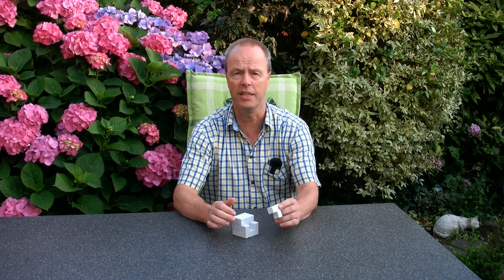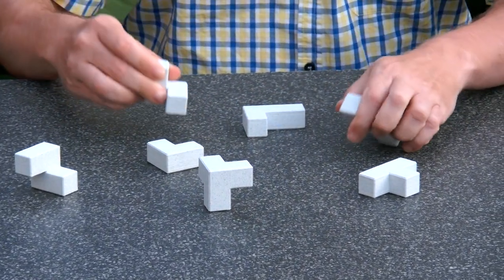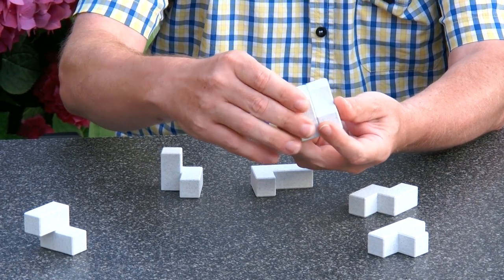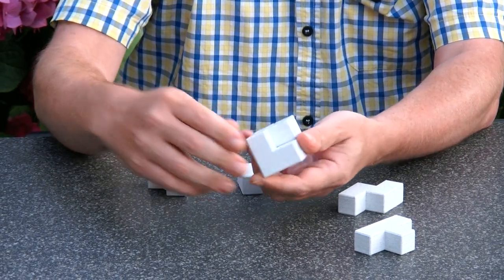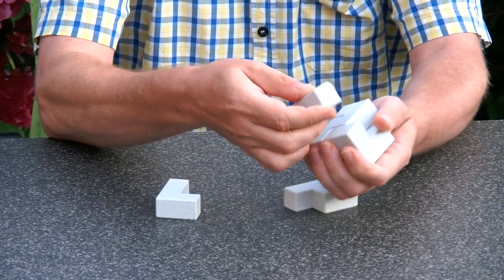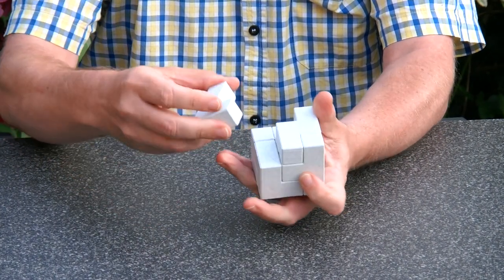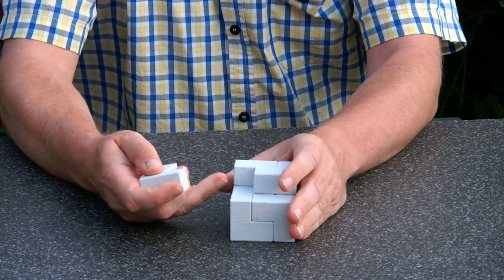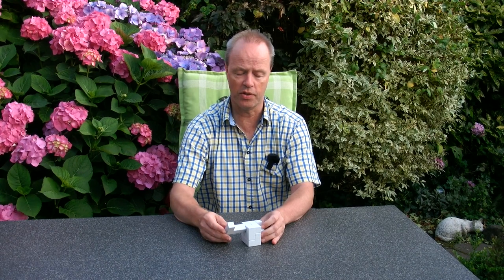Magno Soma - Why does this puzzle keep so well together?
Buy at
Magno Soma is a variation to the classic Soma Cube puzzle by Piet Hein from 1933 It was commissioned by Patrick Luteijn, who is a big Soma fan. This variation is held together by 27 big cube magnets The orientation of the magnets makes the puzzle difficult to assemble, because the puzzle only stays together when all magnets stick.